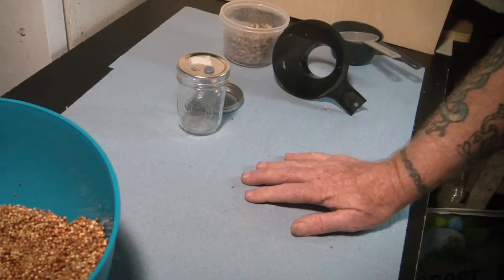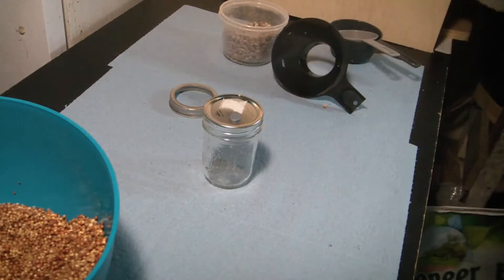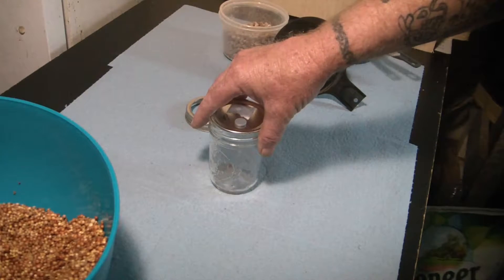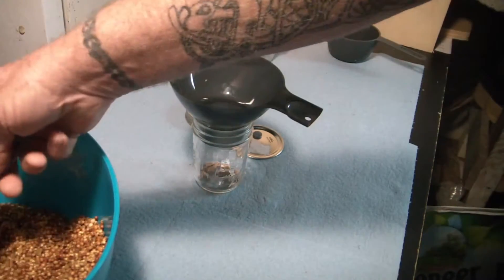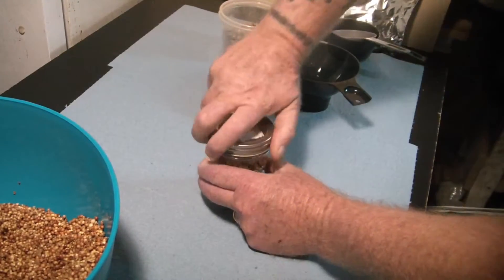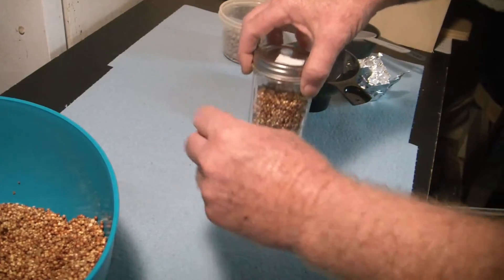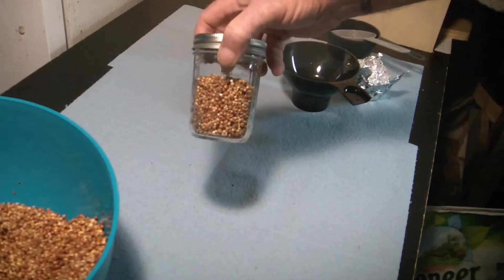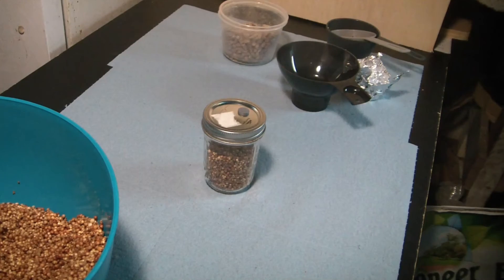Testing Liquid Cultures Without Agar or Flowhood